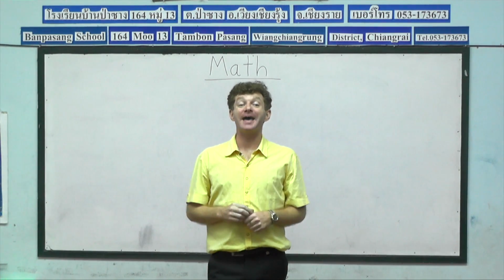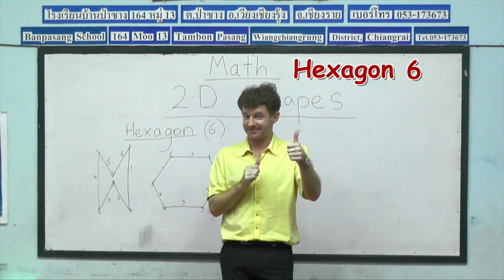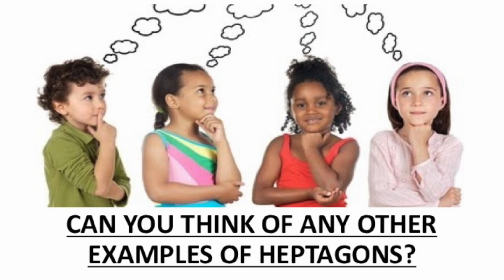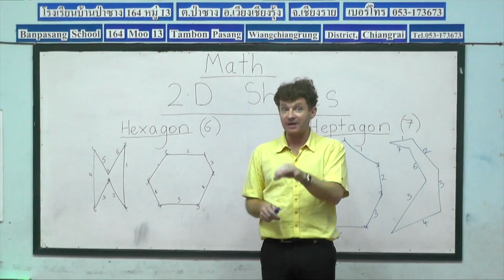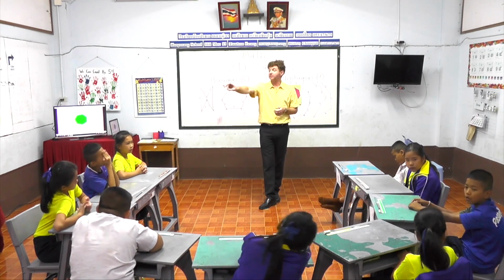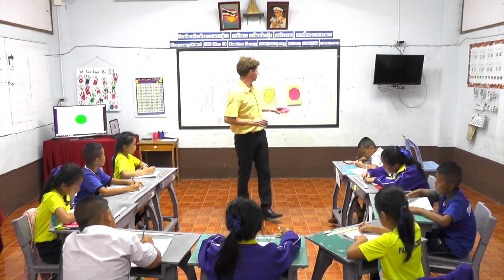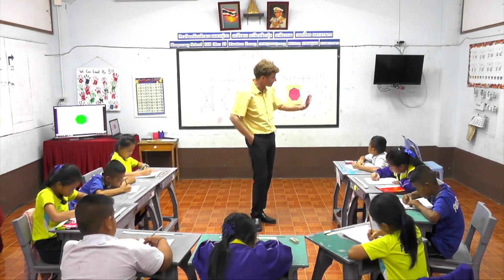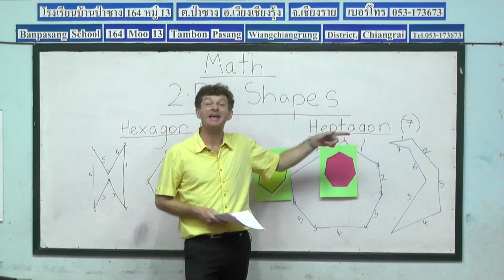Year 3 Math, Lesson 124, Heptagons